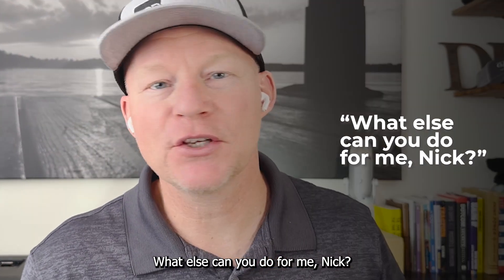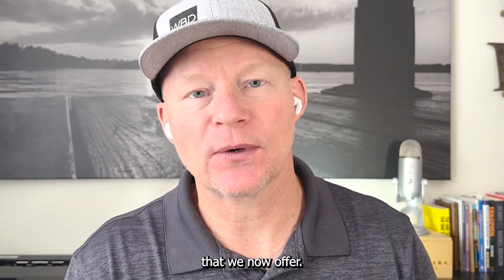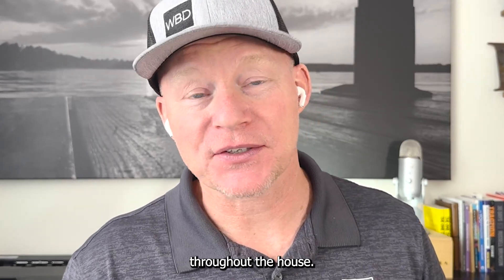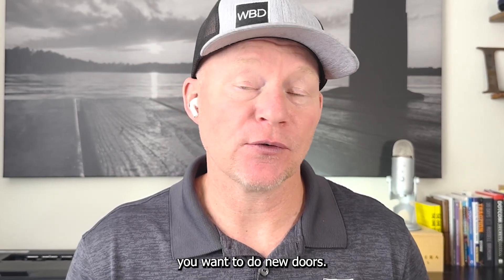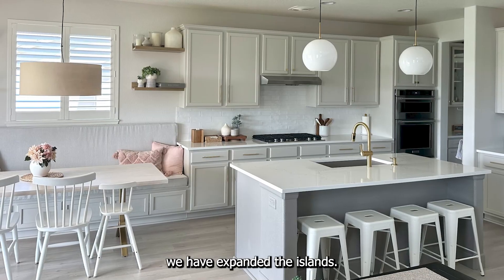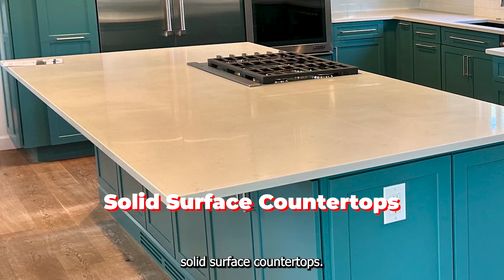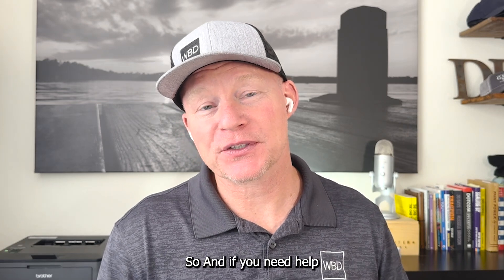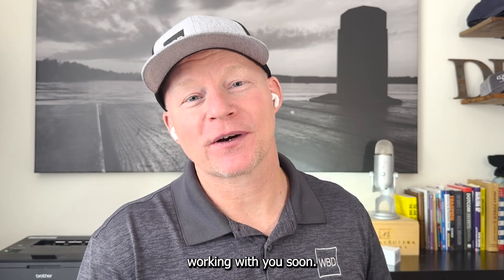How We Evolved from a Painting Company to Your Home's Best Friend!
Nick May, the owner of Walls By Design, walks you through the exciting range of services we now offer to make your home improvements easier. From cabinet and wall painting to trim carpentry, wallpaper installation, and even garage finishing, we’ve expanded over the years to meet your needs.

👉 What You’ll Learn:
✔️ Our evolution from a painting company to a full-service home improvement provider
✔️ How we handle everything from trim carpentry to kitchen island upgrades
✔️ The benefits of adding custom doors, crown molding, and backsplash tiling
✔️ How we make garage finishing a breeze with drywall, cabinets, and flooring
✔️ Our new services like wallpaper installation and solid surface countertops

⏰ Timecodes:
[00:00] - Introduction
[00:41] - Expanding Beyond Painting: Trim Carpentry & Cabinet Upgrades
[02:15] - Feature Walls, Custom Doors, and Kitchen Islands
[03:01] - Wallpaper Installation and Backsplashes
[04:42] - New Services: Garage Finishing and More
[05:56] - Getting Help with Your Design Ideas
[06:29] - Conclusion and Next Steps

💬 Your Turn:
Have you tried any of these services in your home?